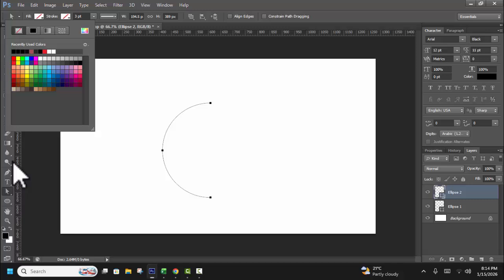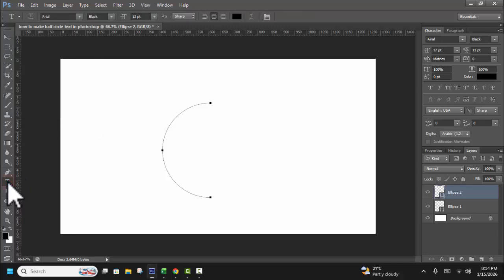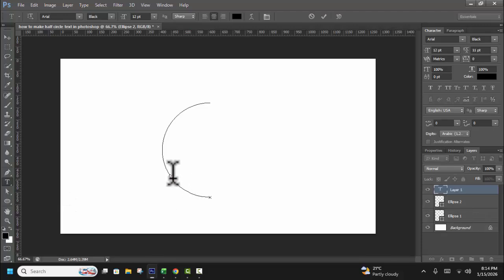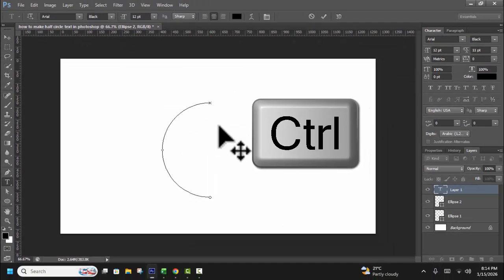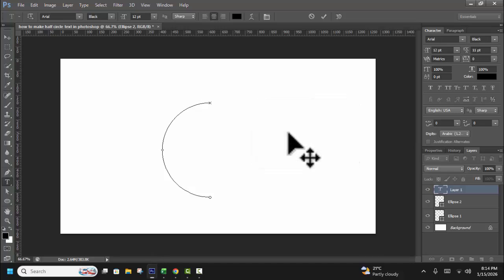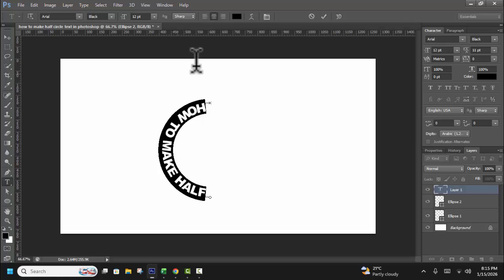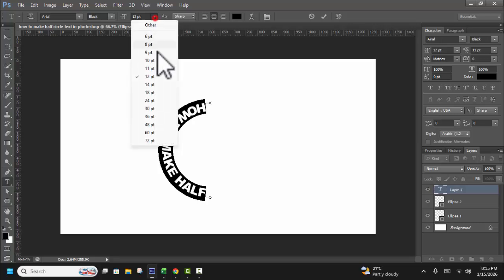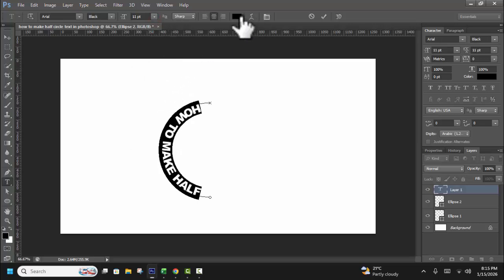How to make half circle text in photoshop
Learn how to make half circle text in Photoshop step by step.
In this tutorial, you will learn how to create text on a half circle path using Adobe Photoshop. This technique is perfect for logo design, badges, stamps, and curved text effects.

Create text on a curved path

Half circle text effect for logos and badges

Beginner-friendly Photoshop text tutorial

This tutorial works with most versions of Adobe Photoshop and is suitable for beginners and designers.